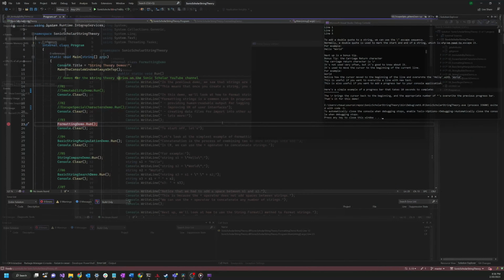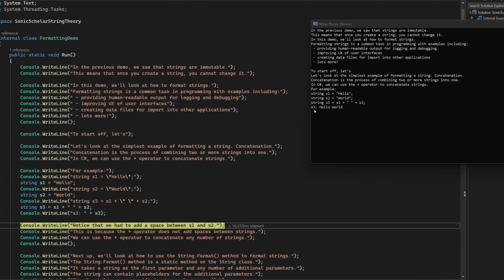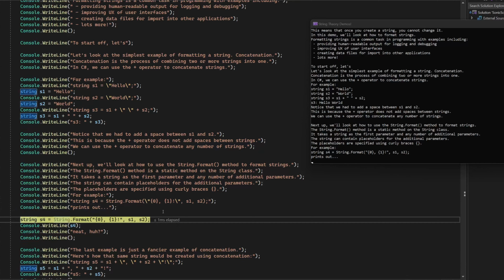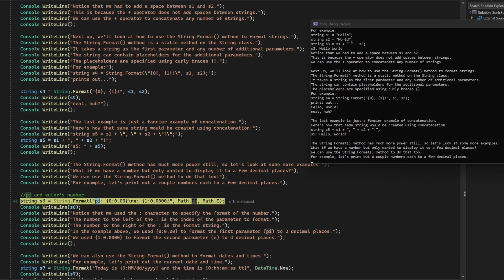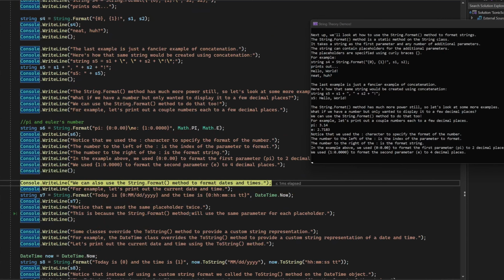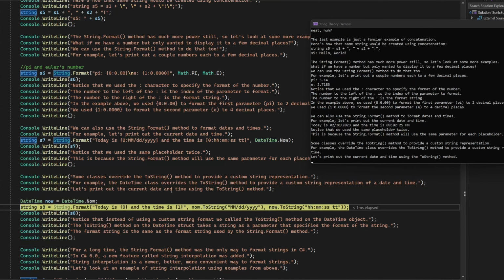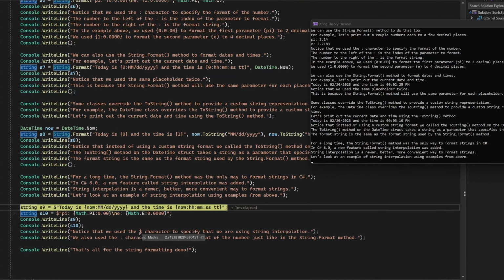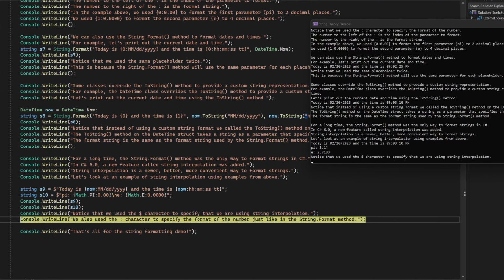How to Format Text with C#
Formatting

We cover what concatenation is, how to use the String.Format() method, the custom .ToString() method on DateTime, and C# 6.0 string interpolation.